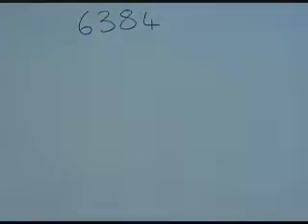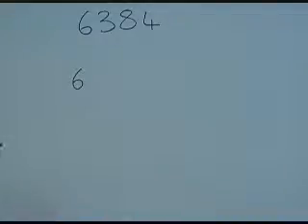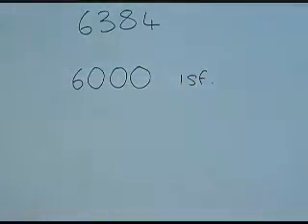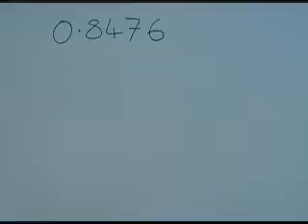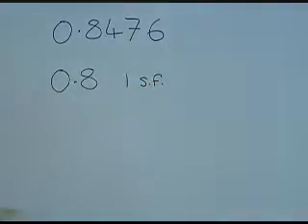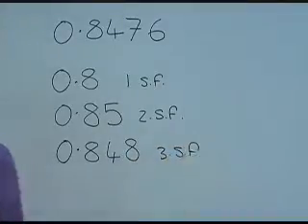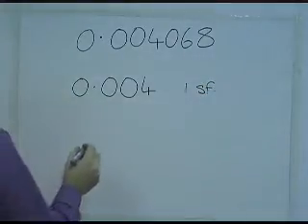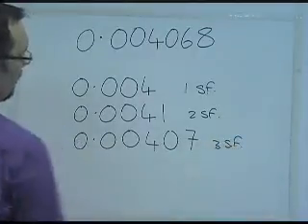Rounding to Significant Figures